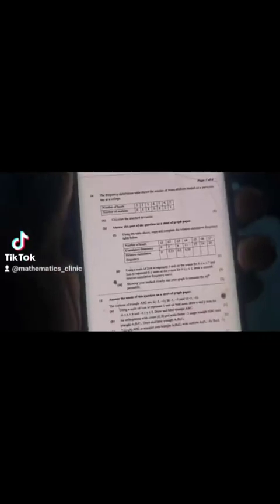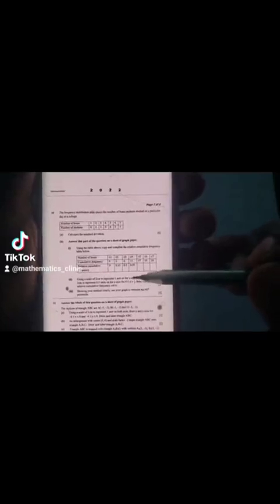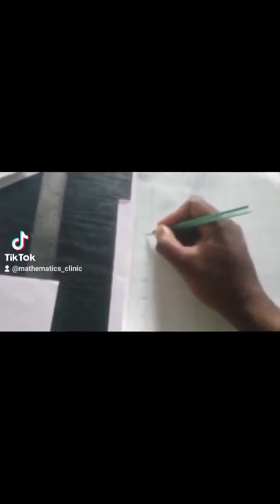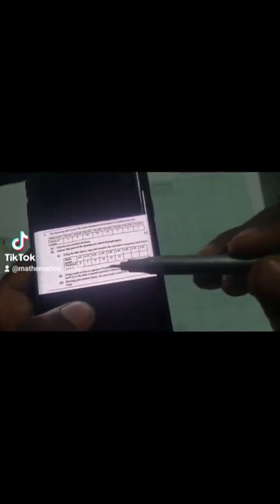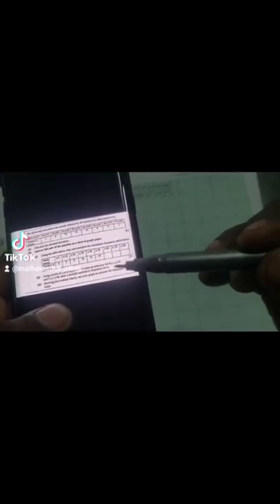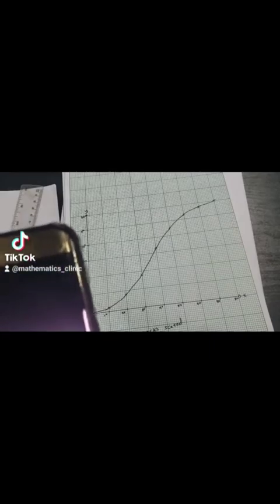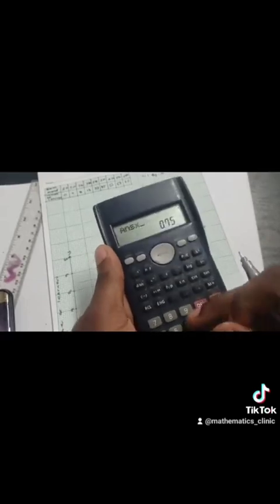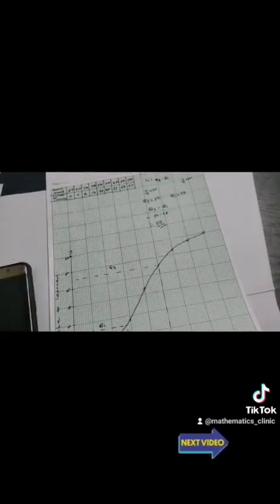masstik mathematics clinic 328 164